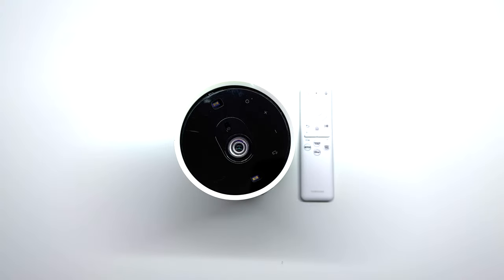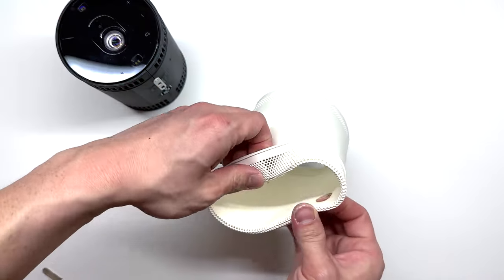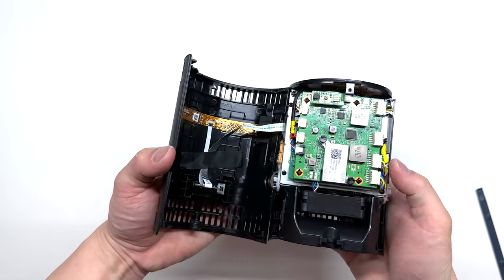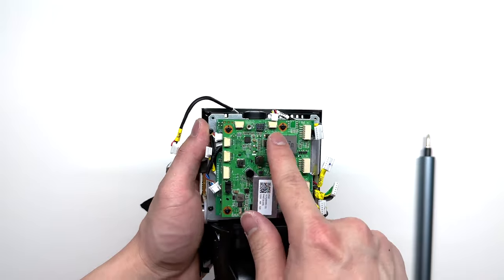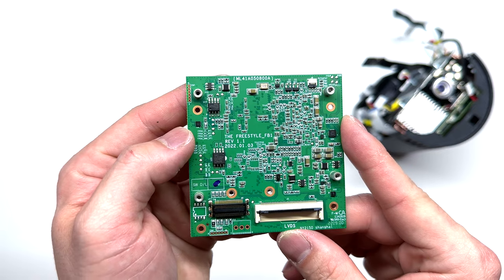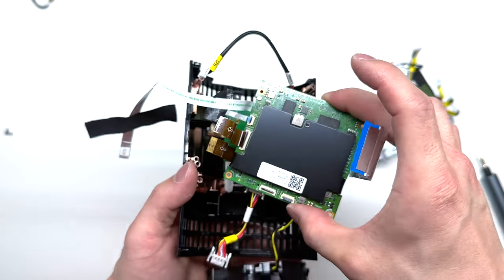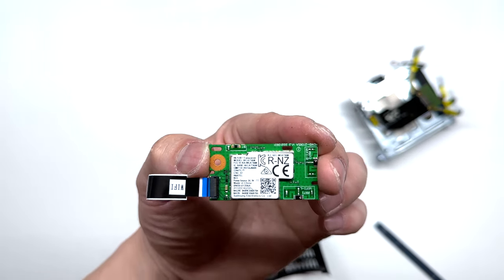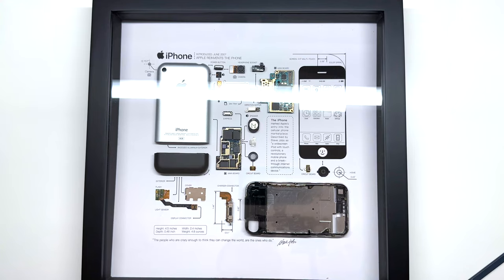Samsung Freestyle Projector Teardown / Disassembly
Electric Precision Screwdriver
Samsung Freestyle Projector

A teardown on the Samsung Freestyle Smart Projector. Let's take a look inside from all the components like a smart hub, wi-fi, mic/voice-enabled, autofocusing lens, and more!